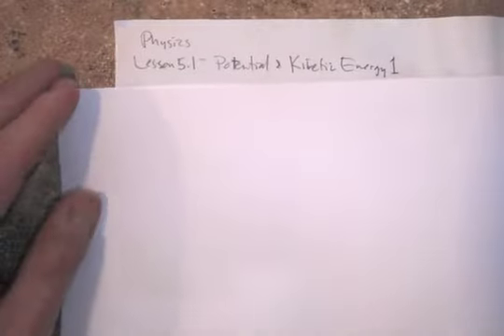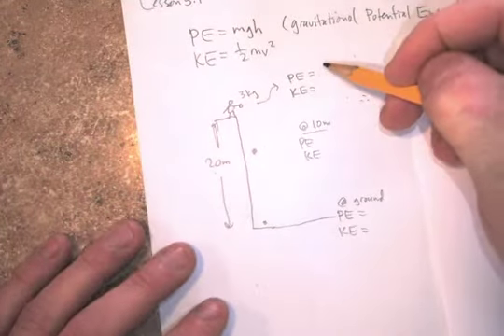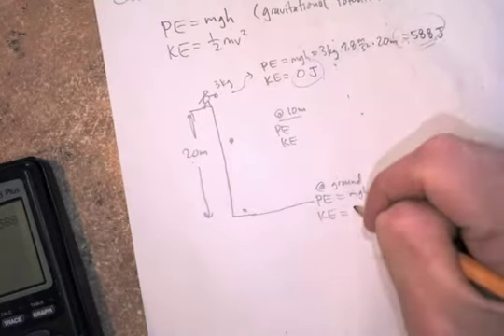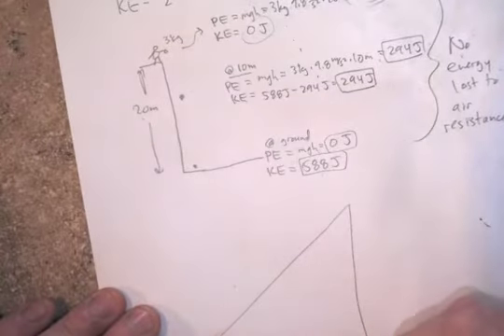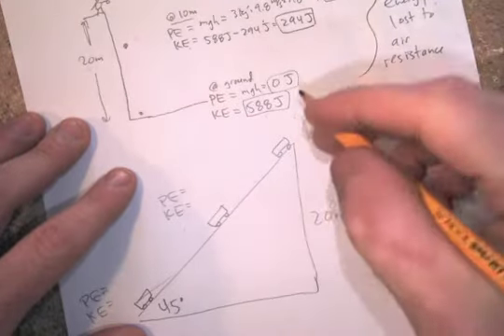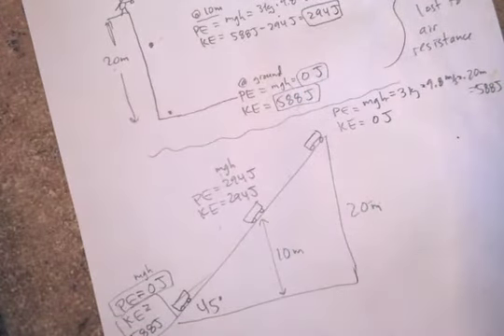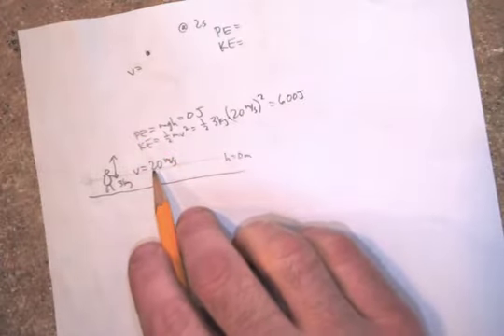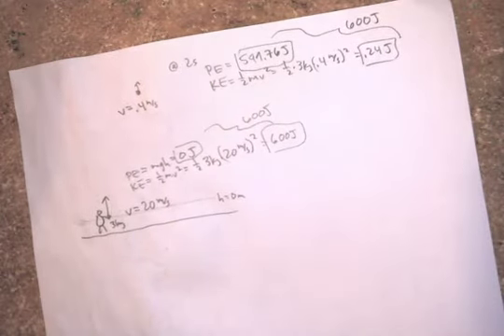phys lesson 5 1 potential and kinetic energy 1